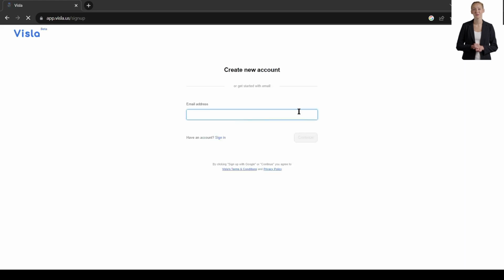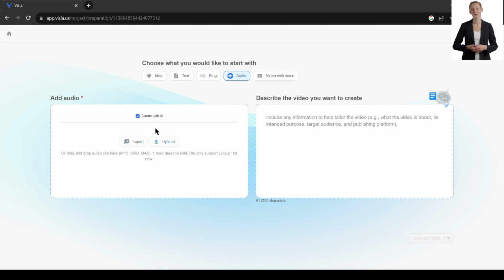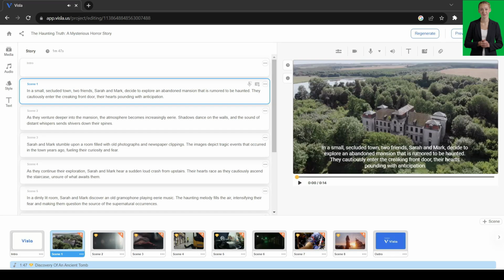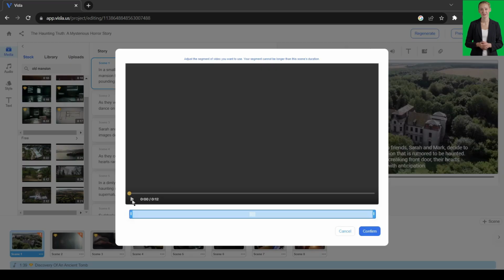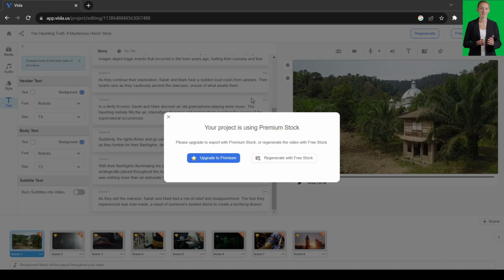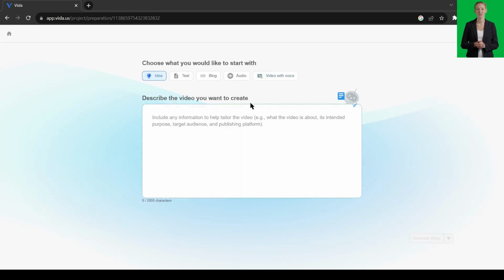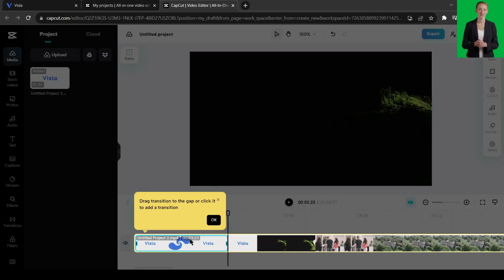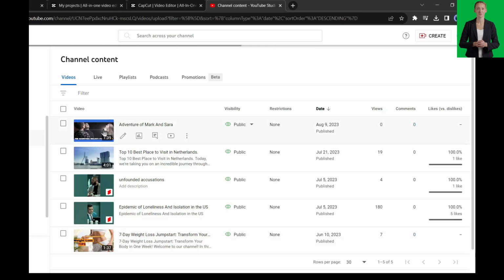Faceless Fortune: How to Make Money on YouTube with Faceless &Ai Video Creation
Faceless Fortune: How to Make Money on YouTube with AI Video Creation|| Build a Faceless video
The Ultimate Guide to Earning Passive Income through AI-Powered YouTube Channels
AI Magic: Generate 1080p YouTube Videos for Free and Watch Your Income Grow!
AI + YouTube = Income: Discover the Secrets to Automation and Profit